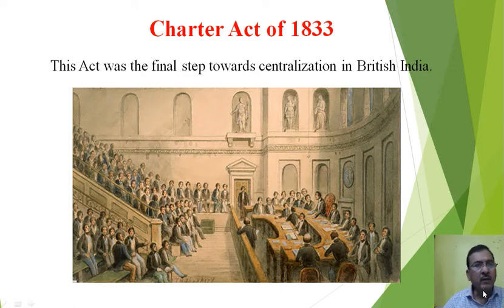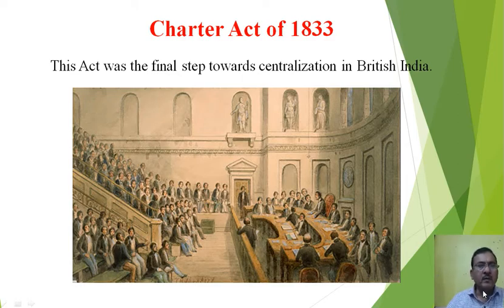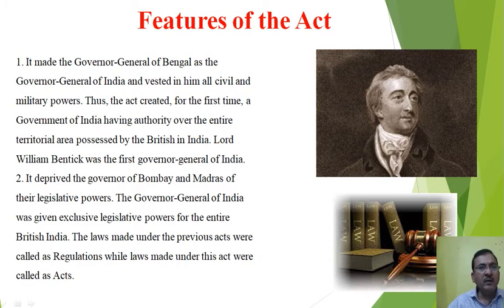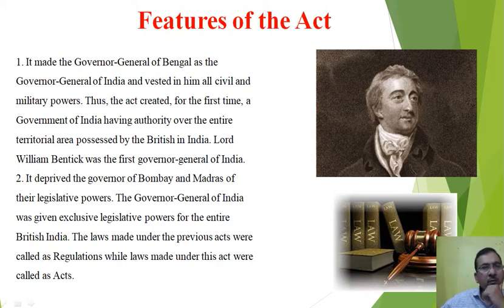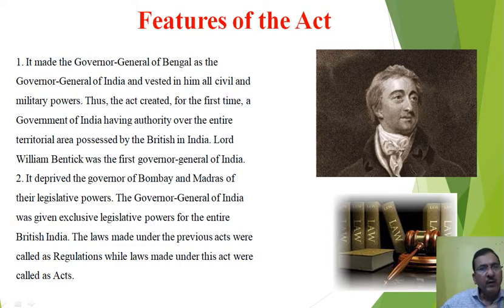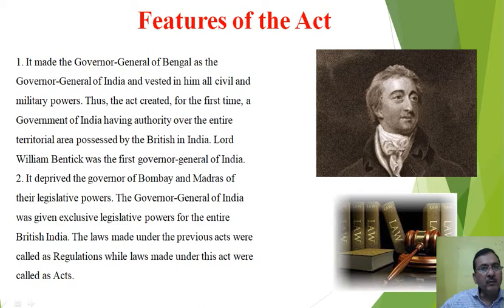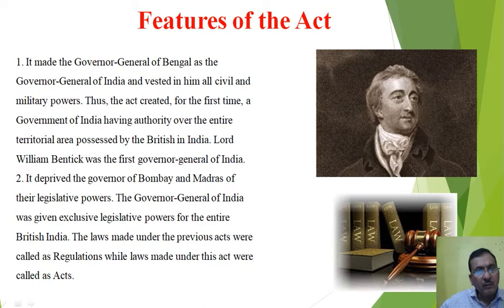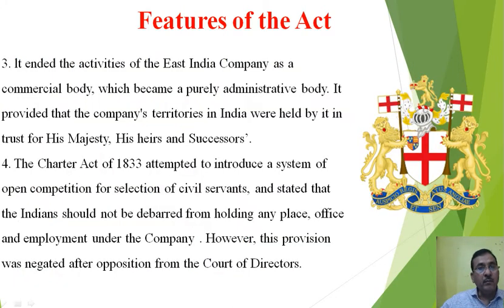THE CHARTER ACT OF 1833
FEATURES OF CHARTER ACT 1833